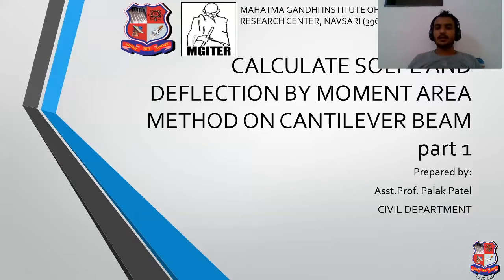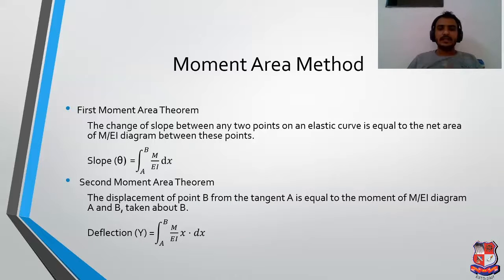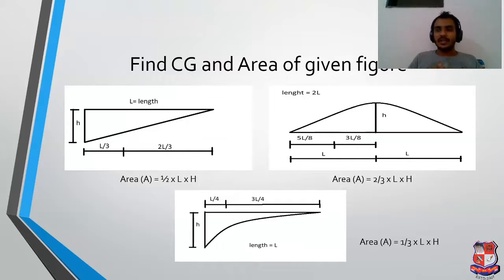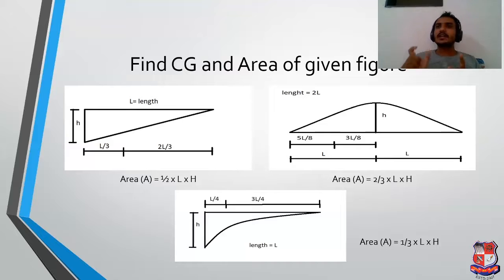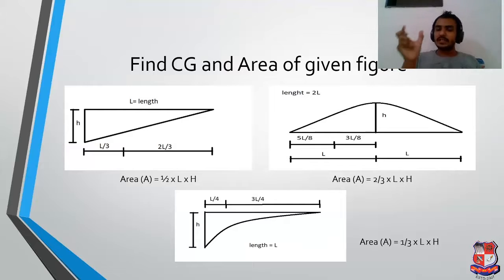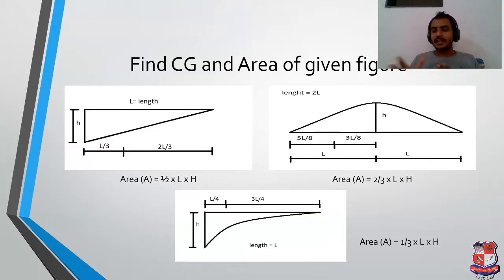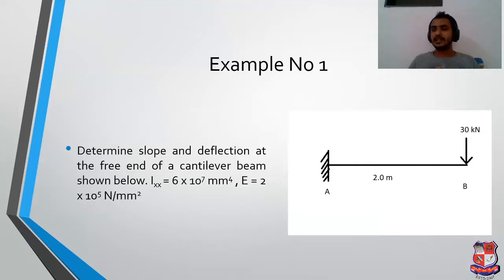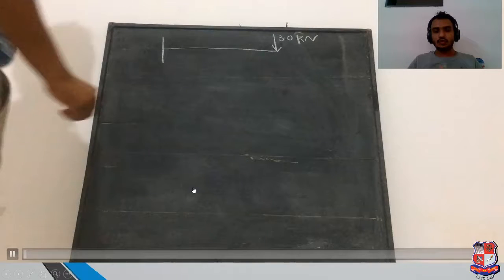GTU_BE_CIVIL ENGINEERING_3140603_CALCULATE SLOPE AND DEFLECTION BY MOMENT AREA METHOD ON CANTILEVER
Subject : 3140603  -  Structural AnalysisI (Sem-4)
Created By : PALAK PATEL [ASST. PROF] | 17 May 2020 | 155 MB
Topic : CALCULATE SLOPE AND DEFLECTION BY MOMENT AREA METHOD ON CANTILEVER BEAM